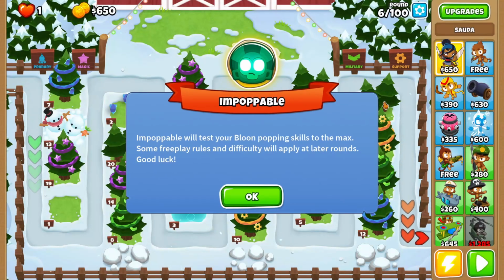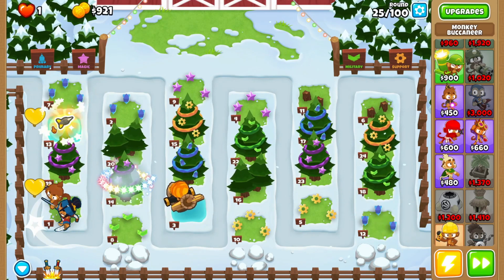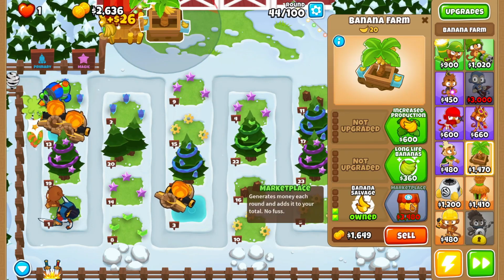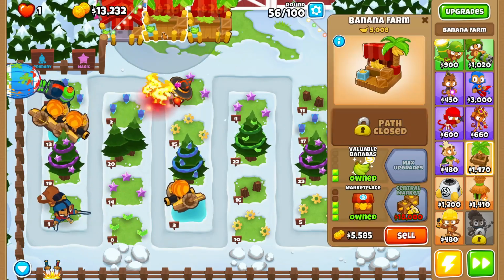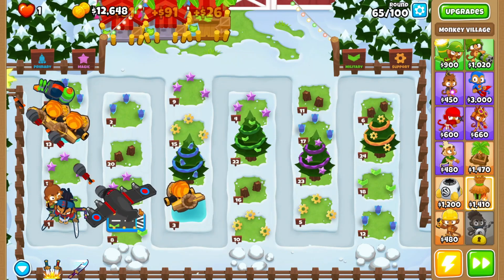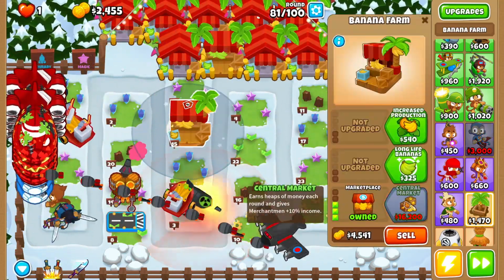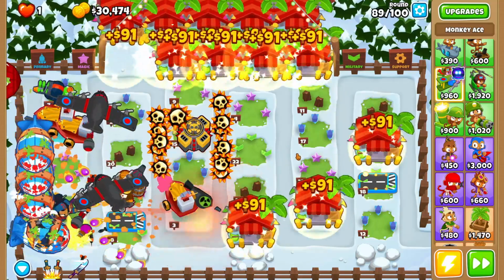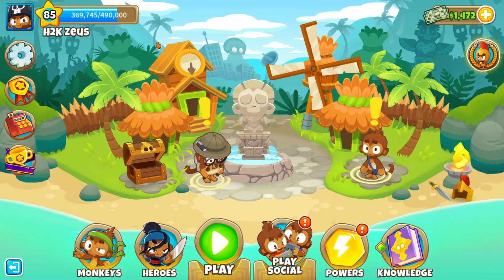I Bought The Two Most Expensive Tier 5's In Impoppable! (Bloons TD 6)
Ep. 96
One, Two, Tree Black Border
Easy to follow One, Two, Tree Impoppable for BTD6!
Step by step walkthrough to beat One, Two, Tree Impoppable in Bloons TD 6
Let me know below if you liked this tutorial for One, Two, Tree Impoppable BTD6
Easy to Follow Guide For One, Two, Tree Impoppable.
How To Beat One, Two, Tree Impoppable
Today we will be beating One, Two, Tree Impoppable in Bloons TD 6

Let me know if you guys are enjoying the new BTD6 content on the second channel and what other Bloons TD 6 videos you guys would like to see. Much Love Doods